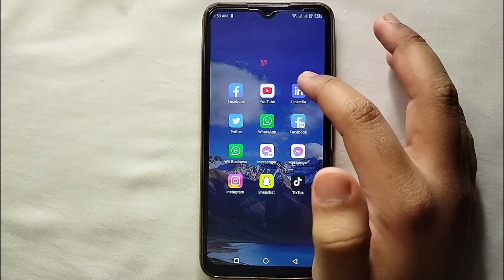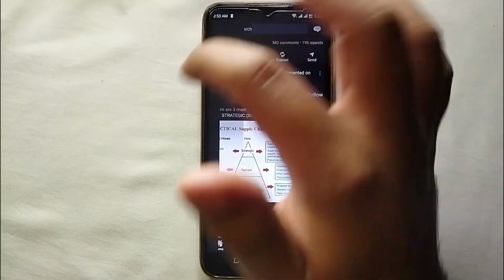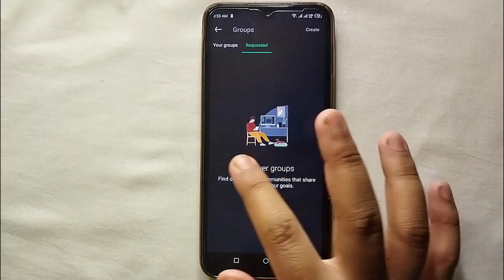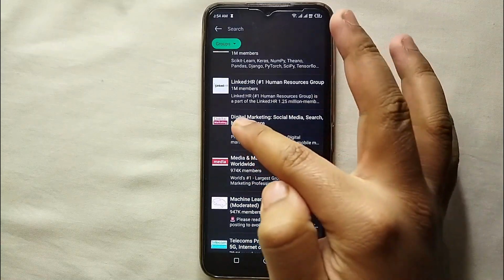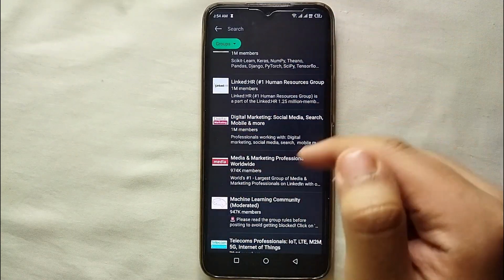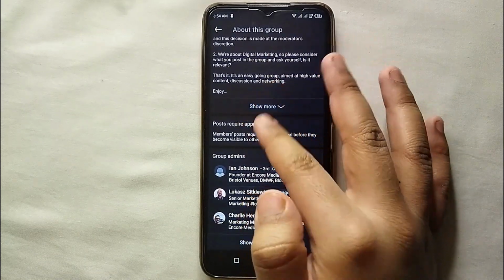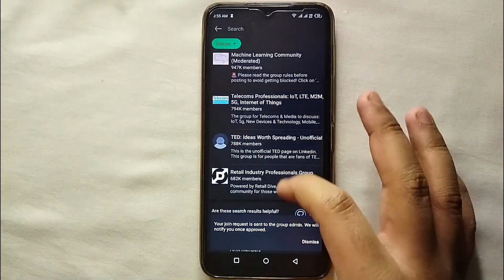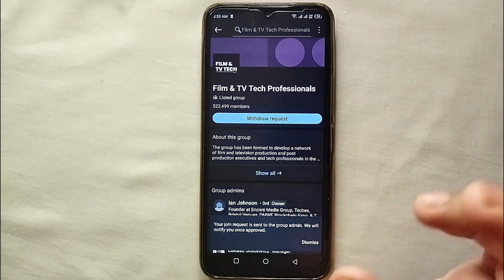✅ How To Join A Group On LinkedIn 🔴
About this product:

LinkedIn is a business and employment-focused social media platform that works through websites and mobile apps. It launched on May 5, 2003. It is now owned by Microsoft. The platform is primarily used for professional networking and career development, and allows jobseekers to post their CVs and employers to post jobs. From 2015 most of the company's revenue came from selling access to information about its members to recruiters and sales professionals. Since December 2016, it has been a wholly owned subsidiary of Microsoft. As of March 2023, LinkedIn has more than 900 million registered members from over 200 countries and territories.